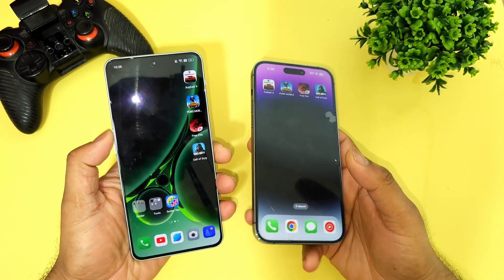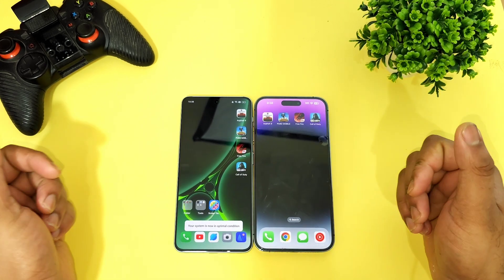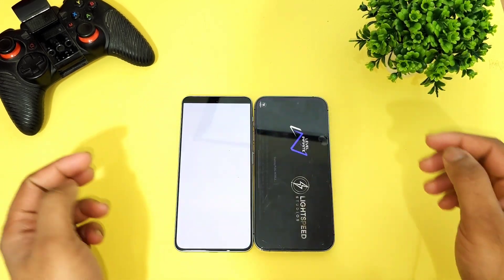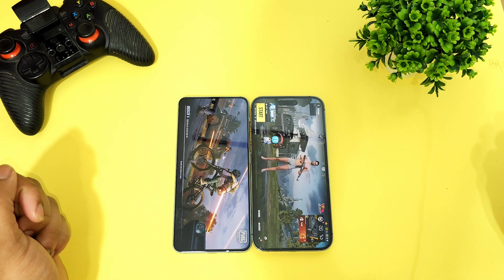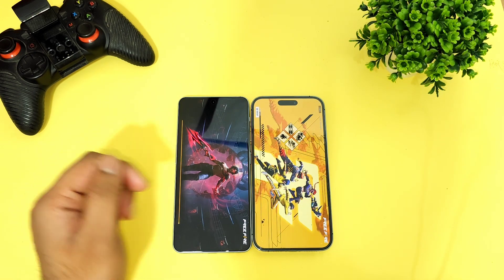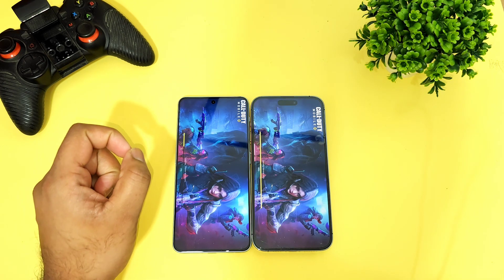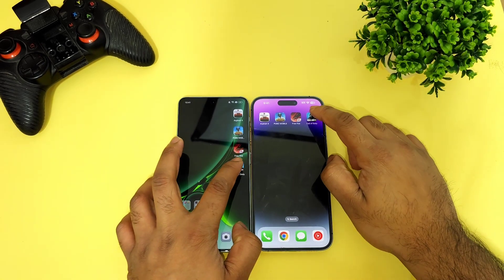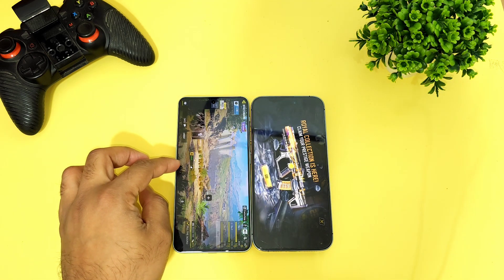Nord 3 vs 14Pro Max SpeedTest 🔥🔥🔥oneplus